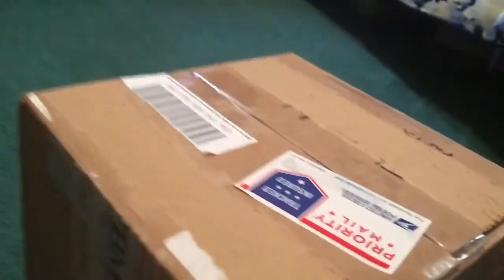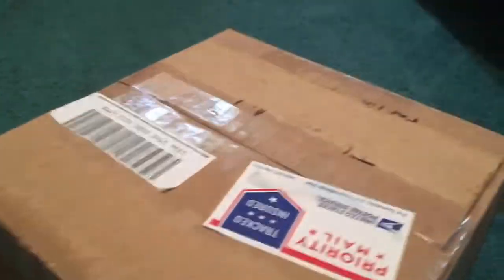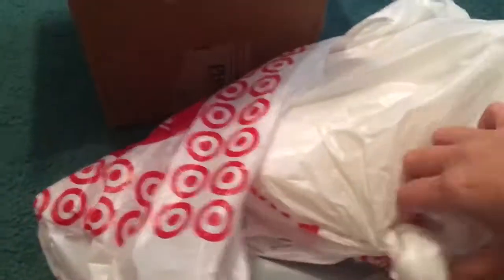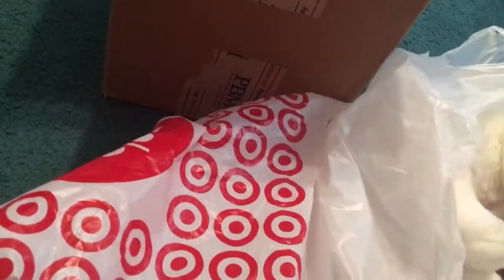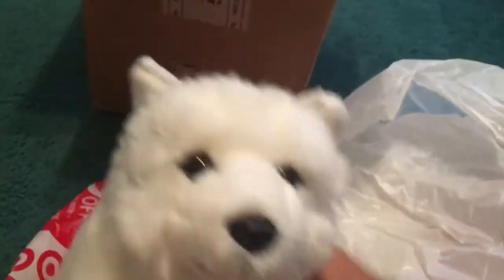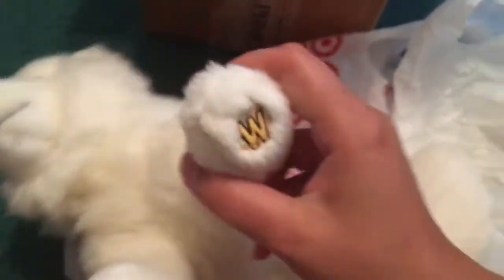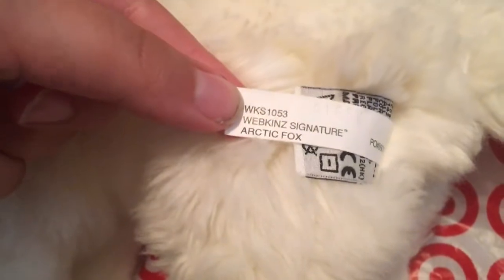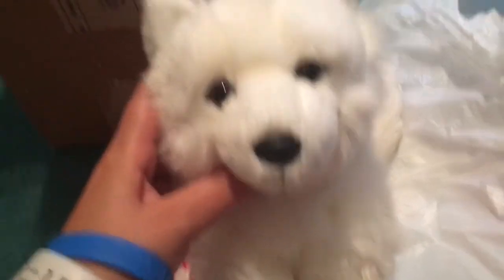Unboxing Video of a Plushie!!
Hey guys!

Wow, 2 different types of videos back to back. What even is this channel anymore lol

So, as some of you guys may know, I'm a huuuuuge plush collector and I've been collecting various plushies since I was little. This unboxing video is of a Webkinz Signature that I had wanted years ago when it first came out but sadly I never got one because they were hard to find and money was very tight back then. I wanted to capture the moment even if I'm awkward as heck and too excited for my own good XD Now these guys go for 10x more money secondhand but I got lucky on eBay and one an auction for one at a fraction of the cost they usually go for (still a bunch of money but so worth the splurge!!) She is now all clean and soft and her tail was treated as well. Her previous owner somehow gave her tail heat damage :c but it's okay, I've fixed it up a lot and aside from that she's perfect~ I've decided to name her Ghost ^w^

Would you guys want more videos like this? I'm expecting another package within the next few days so I could always do that one too!

~Angie